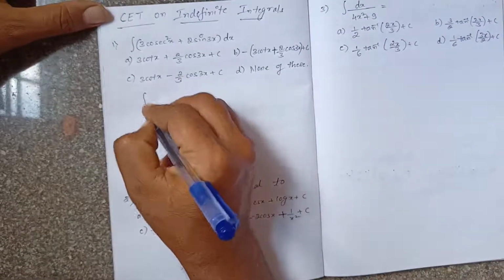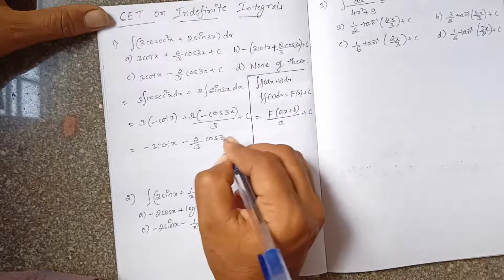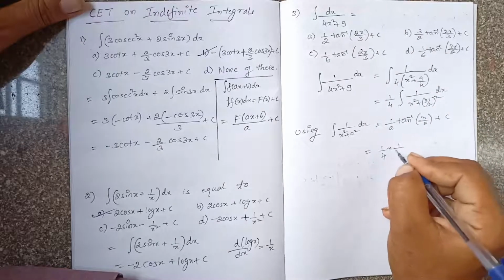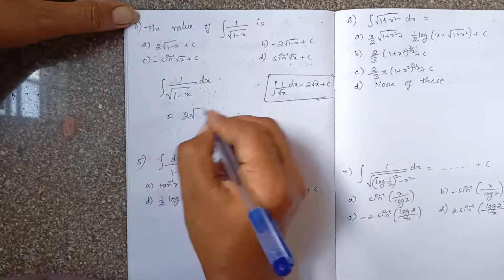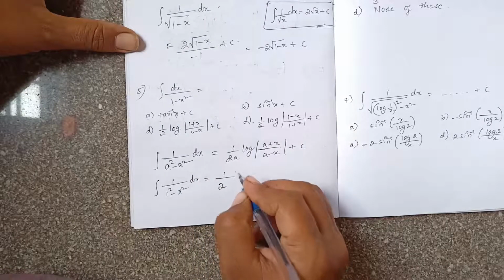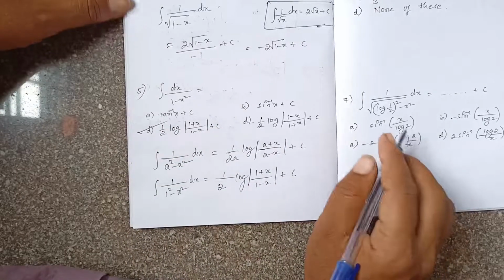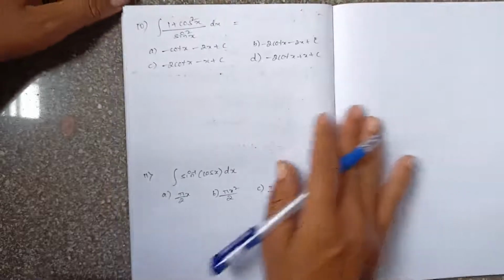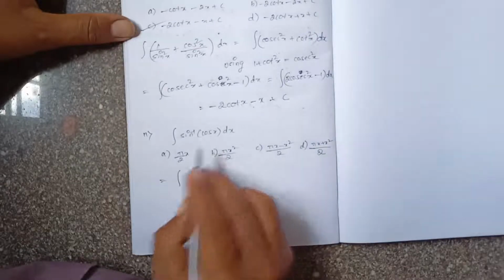CET | Integrals I 2nd P.U. Mathematics I Lecture-01 | Kashinath sir